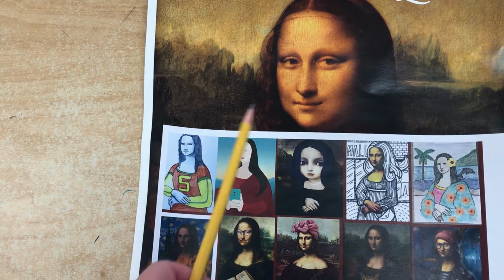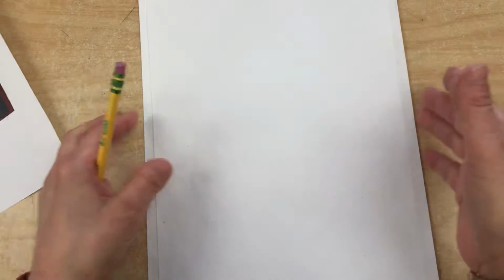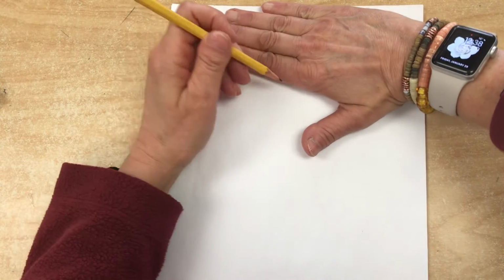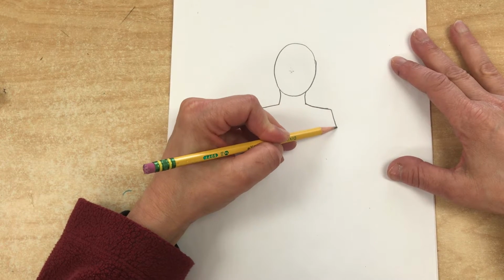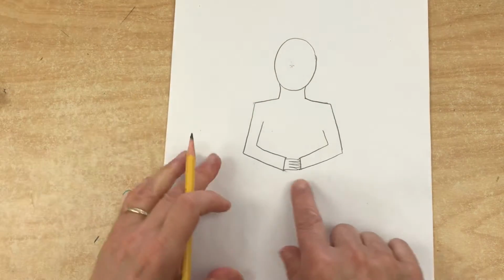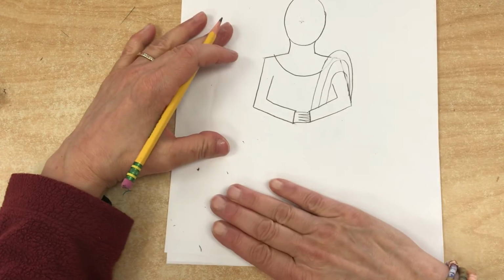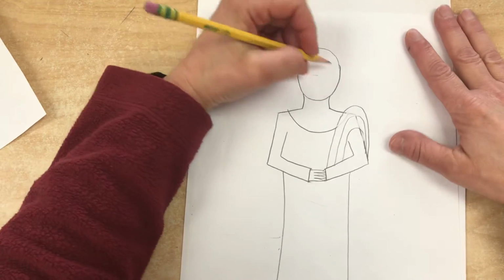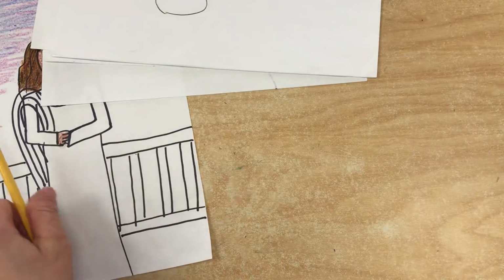Mona Tess z